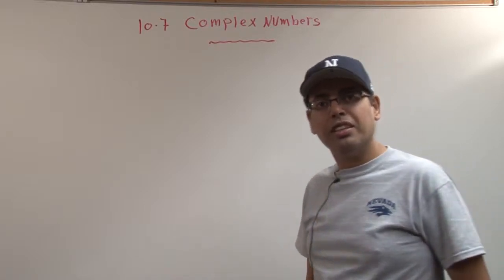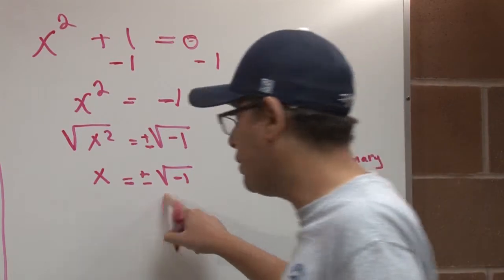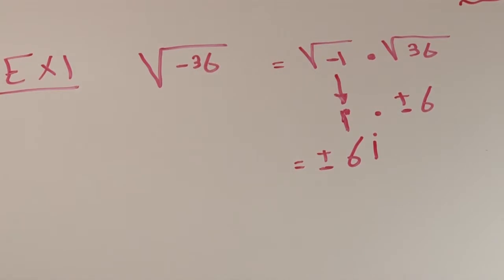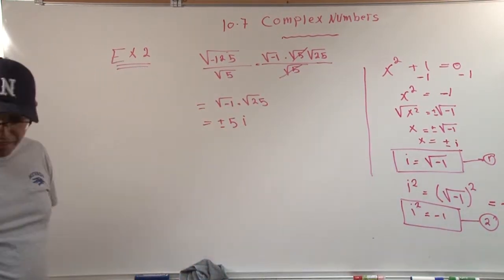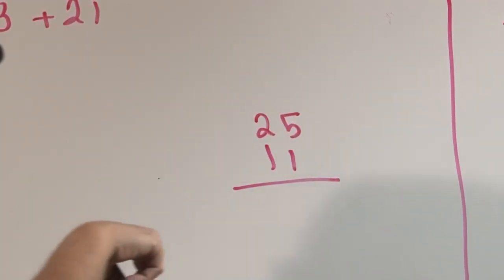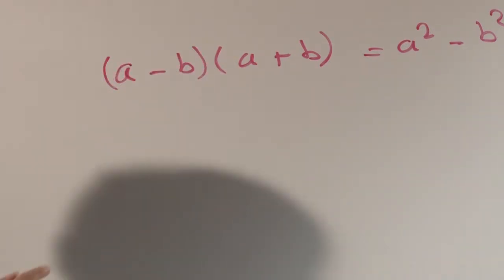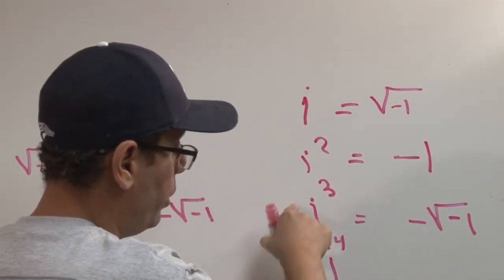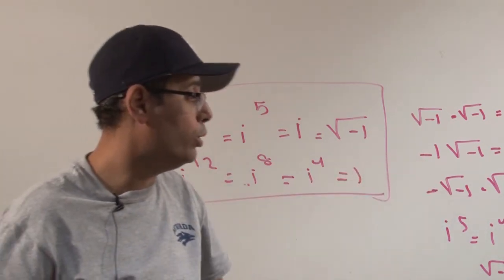10.7 Complex Numbers